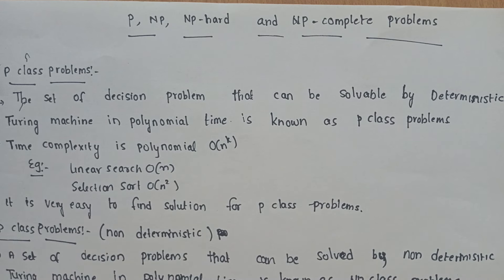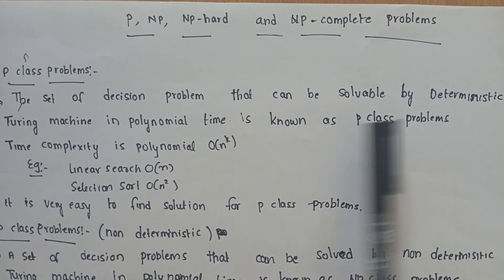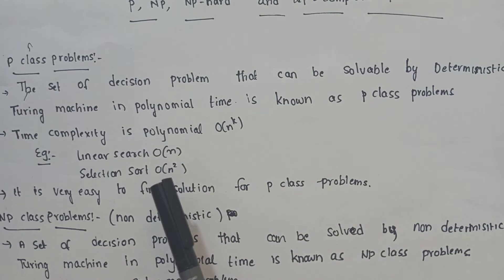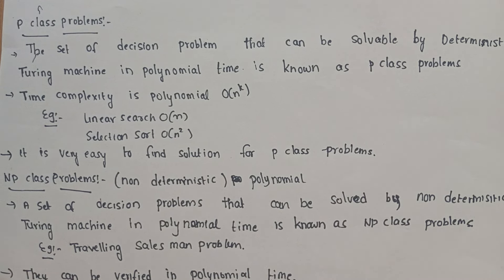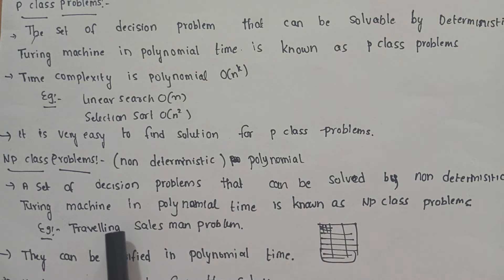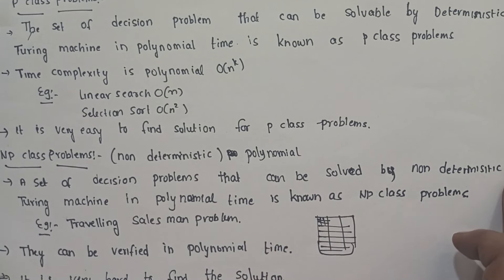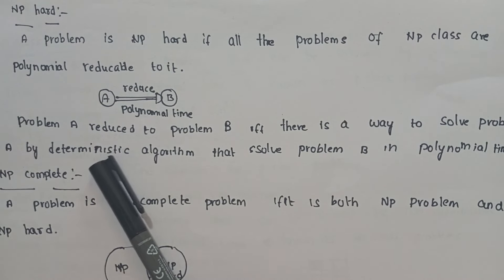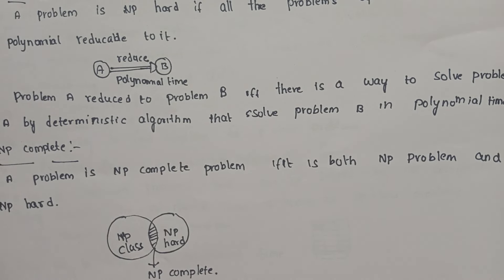p class NP class NP hard and NP complete problems in toc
P class NP class NP hard and NP complete problems of TOC

Correspondence between p class NP class NP hard problems

Difference between p class and NP class problems